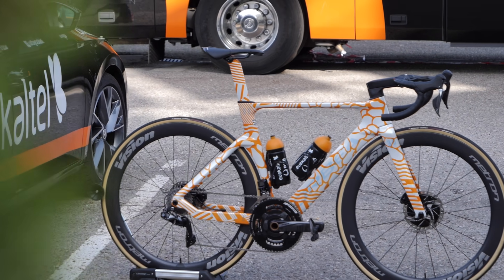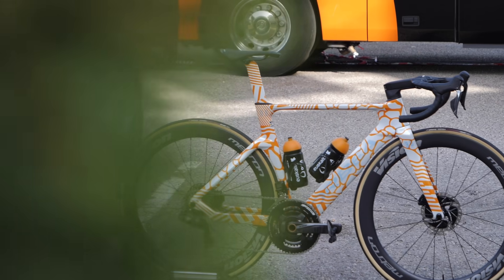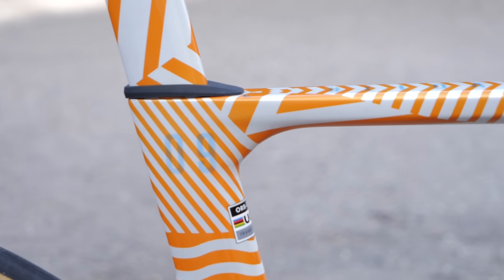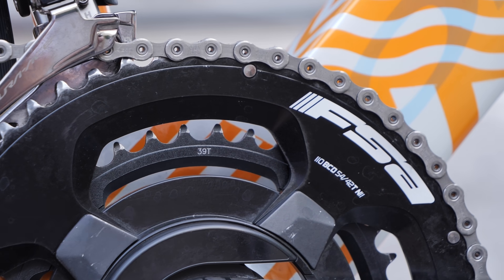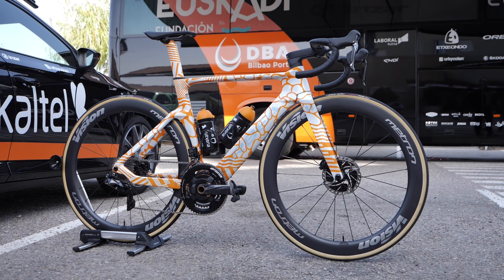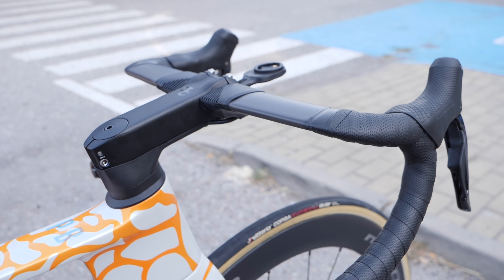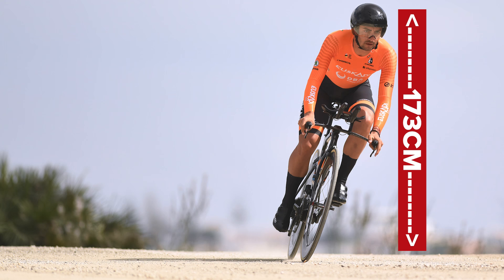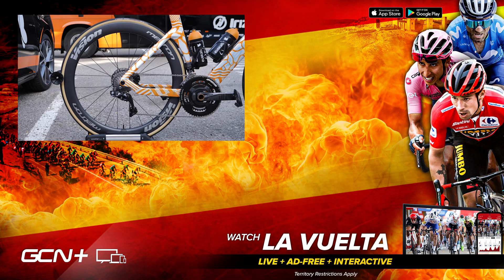Juan José Lobato's Orbea Aero Bike LLOA | Euskaltel–Euskadi's Top Secret Aero Bike?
This is the brand new Orbea Aero bike used by Euskaltel–Euskadi rider, Juan José  Lobato. This bike is being tested by the UCI ProTeam at the 2021 Vuelta a España, and is so new it is still unnamed, and covered in an orange and white colour scheme to obscure its aero shapes!

Frame and forks: Orbea
Wheels: Vision Metron 55
Tyres: Vittoria Corsa G2
Handlebars: OC aero
Stem: Orbea
Seatpost: Orbea
Saddle: Prologo Scratch M5
Shifters: Shimano Dura-Ace Di2
Brakes: Shimano 160 140 disc
Front Mech: Shimano Dura-Ace Di2
Rear Mech: Shimano Dura-Ace Di2
Chainset: Shimano Dura-Ace Di2
Pedals: Shimano 9100
Chainring size: 54x39T
Powermeter: Power Box
Cassette: 11x28T

Bike weight: 7.79kg
Saddle height: 72.3cm
Reach: 56cm
Bar width: 38cm
Stem length: 120mm
Crank length: 172.5
Tyre width: 25mm